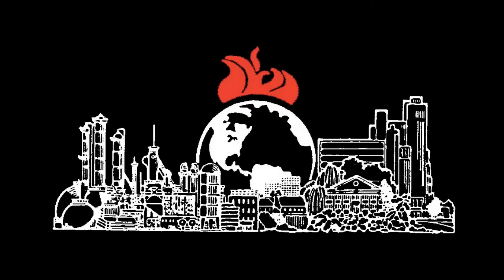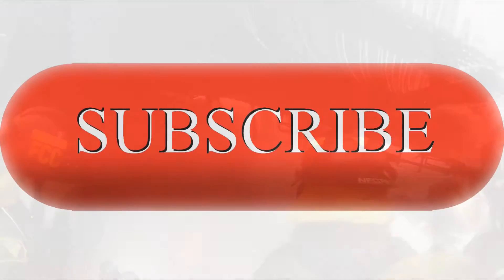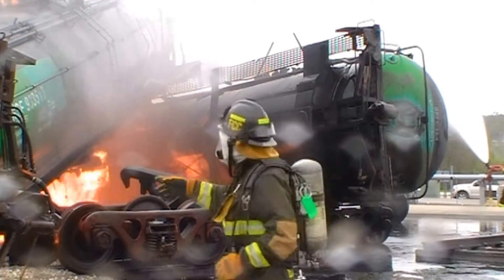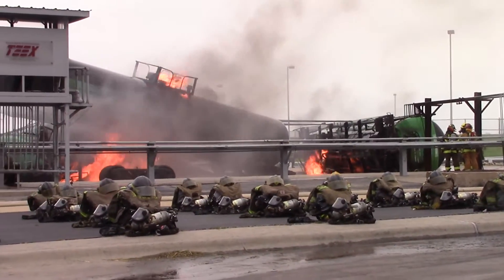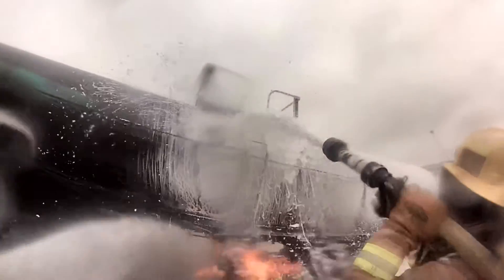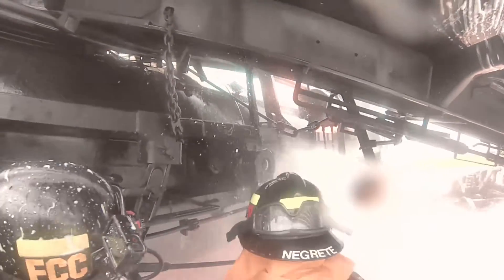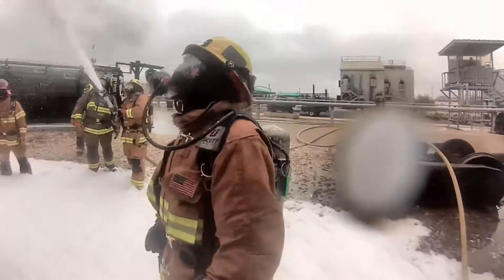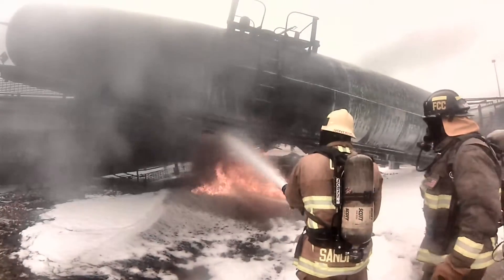Live-Fire "Crude by Rail" Project at TEEX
Grant Tokiwa, batallion chief with the Chevron refinery in Richmond, California, briefs us on the ins and outs of TEEX's Crude by Rail live-fire project. This rail car derailment prop simulates a flammable liquid rail car incident. There are multiple flammable liquid leak sources on each of the three cars. There are also a number of high pressure flammable gas leaks as well. The man way area on top of the cars and the unloading valves on the bottom provide multiple opportunities for flammable liquid fire fighting. With the burning liquid leaks coming off the cars, a spill fire is created. On the rear car there are three hazardous material leaks as well. Students receive instruction in the proper use of equipment, attack methods, approaches, foam applications techniques, compatibility of foams and dry chemical extinguishers.